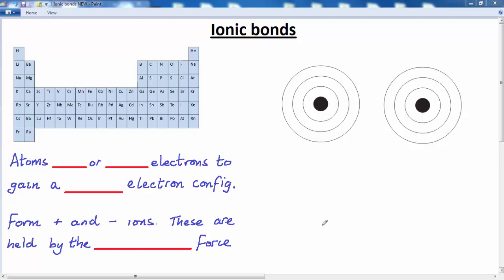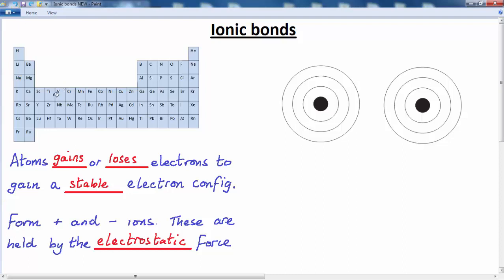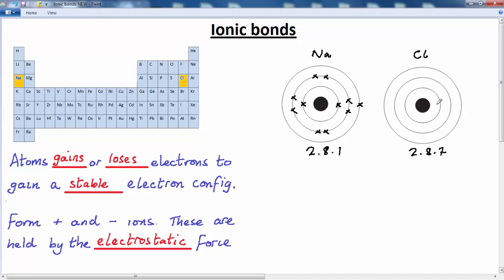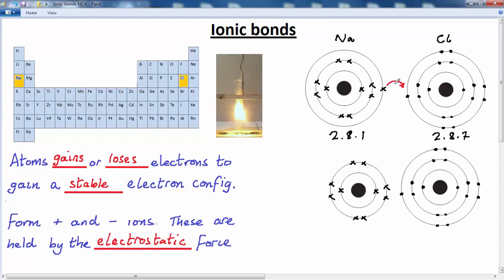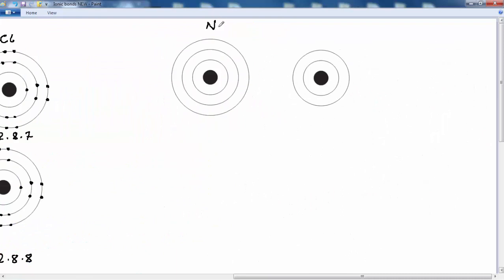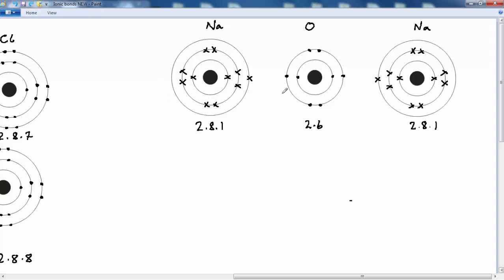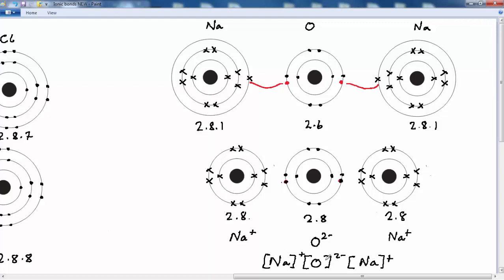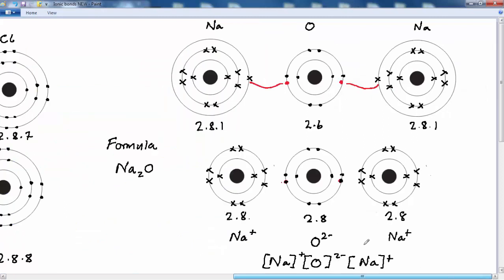GCSE CHEMISTRY - CHEMICAL BONDS - LESSON 1 - ionic bonds